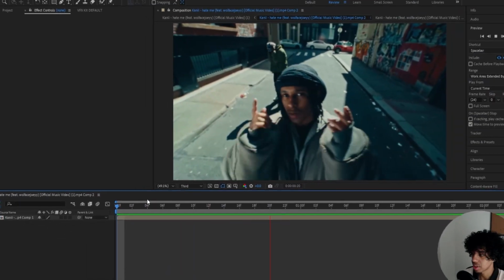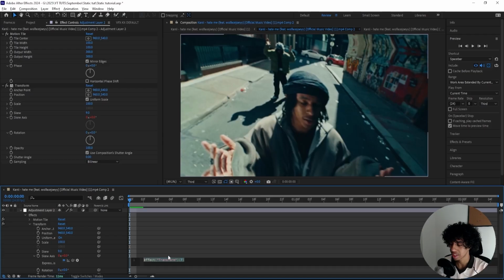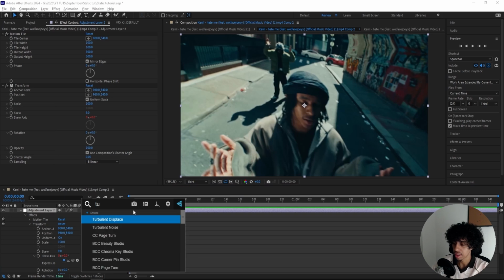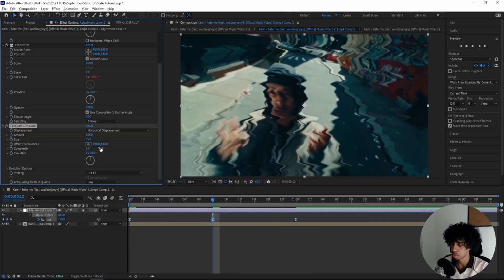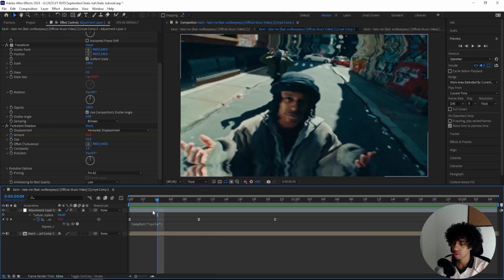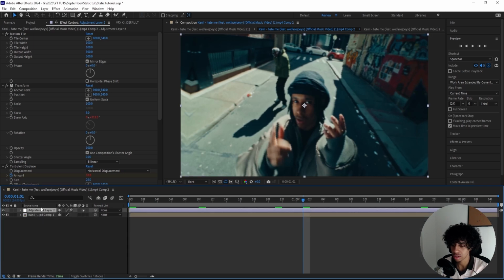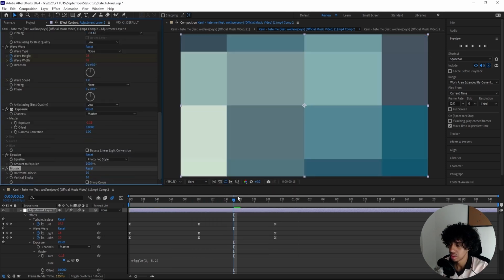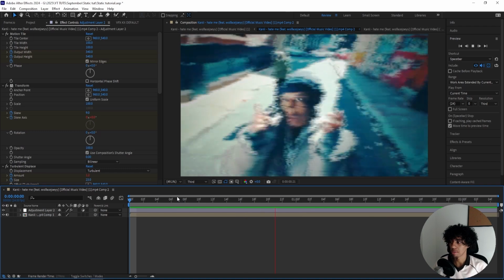INSANE STATIC Brainrot Effect in After Effects